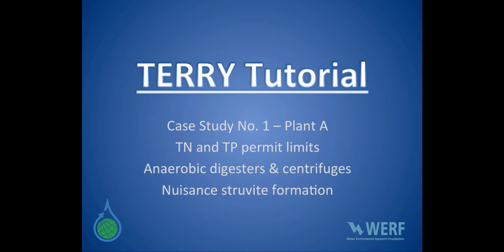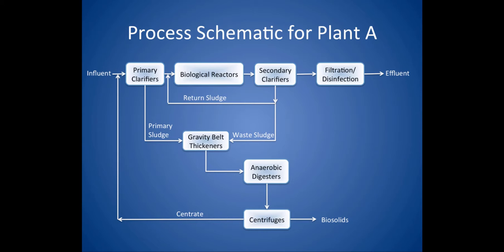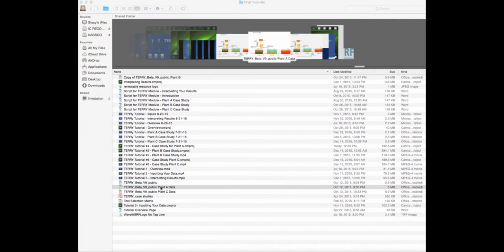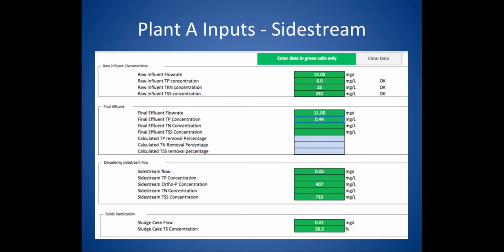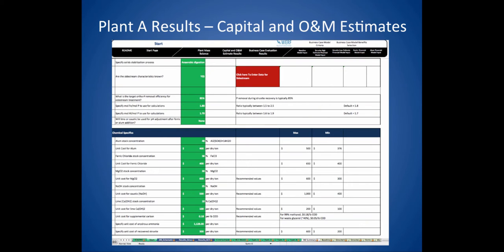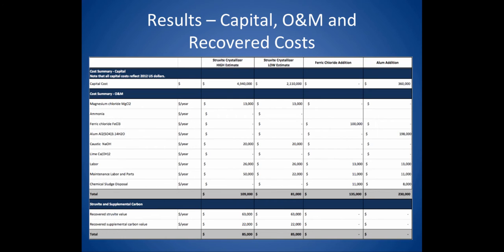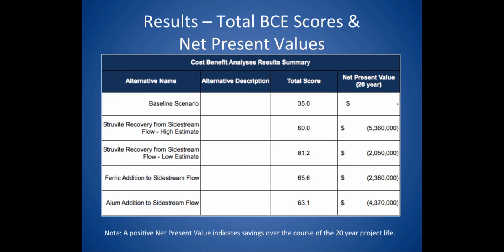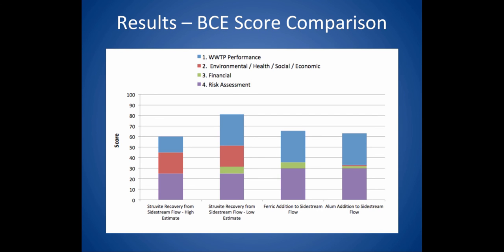TERRY Tutorial - Case Study for Plant A